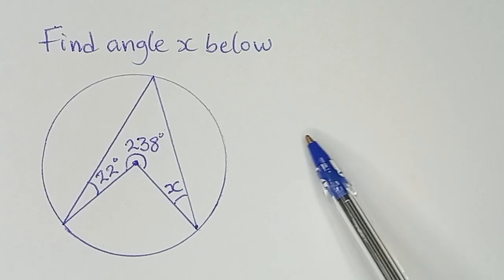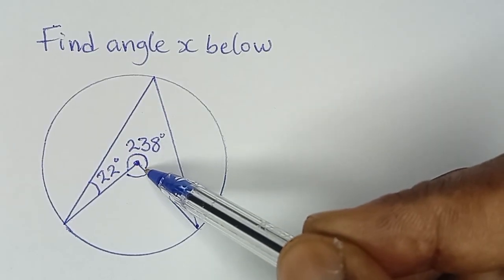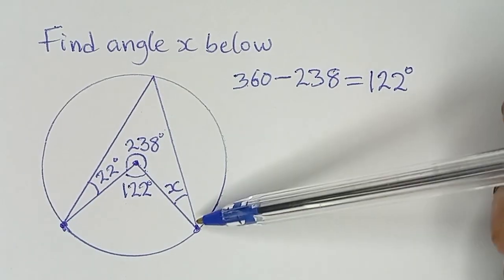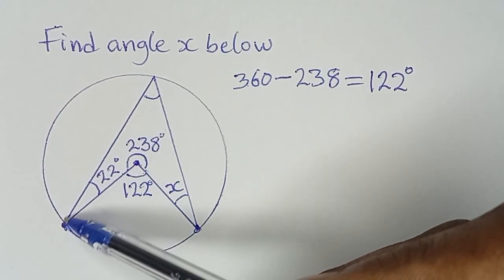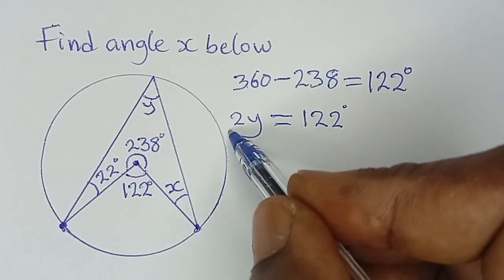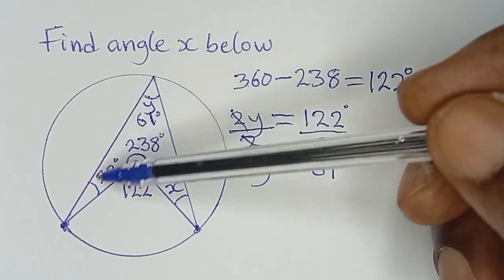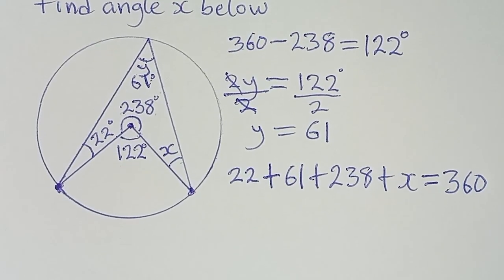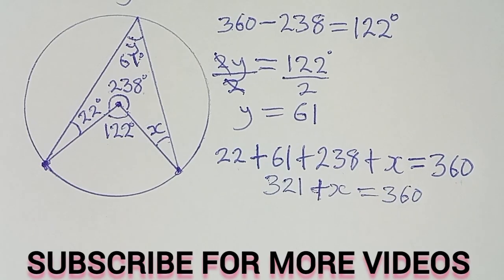Learn Circle Geometry in this Well Explained Video Tutorial | Circle Theorems Applied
Learn circle geometry the easy way! In this video, I explain key circle geometry concepts including angle theorems, and common triangle ideas. Perfect for WAEC, NECO, JAMB, GCSE, and other high-school or exam prep students. Watch till the end to help you master circle geometry fast.